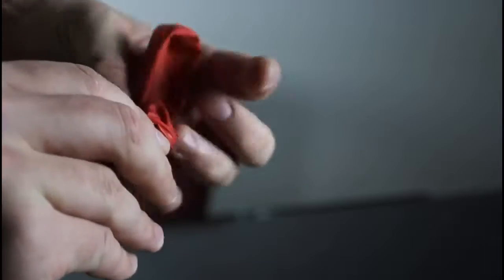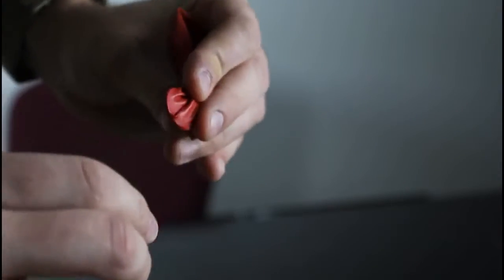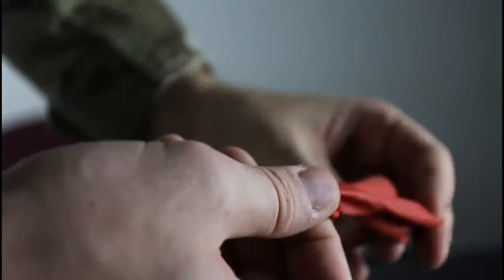How To Shoot A Penny With A Balloon! Safety Is #1 Priority!